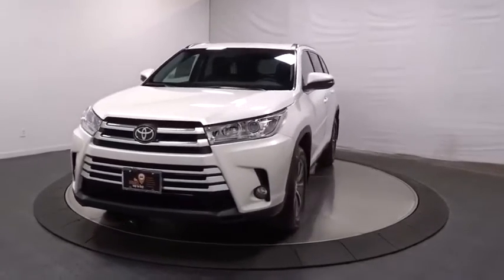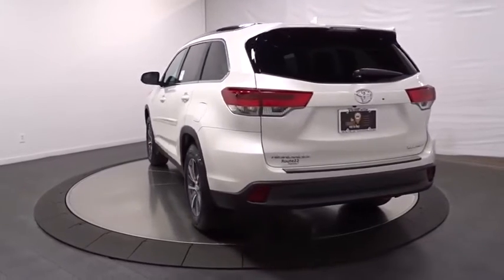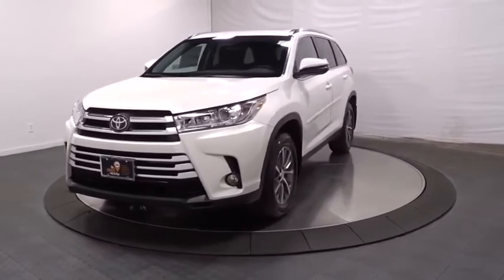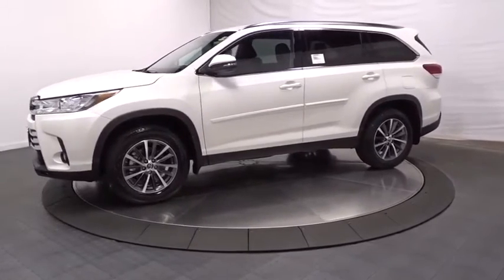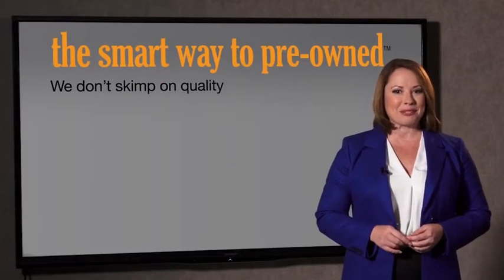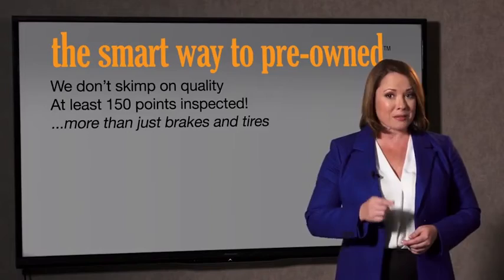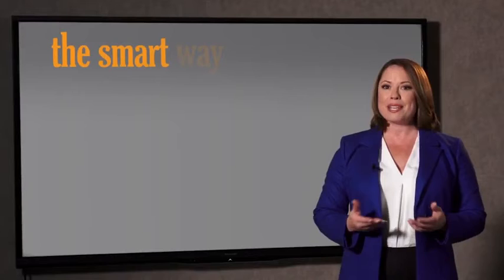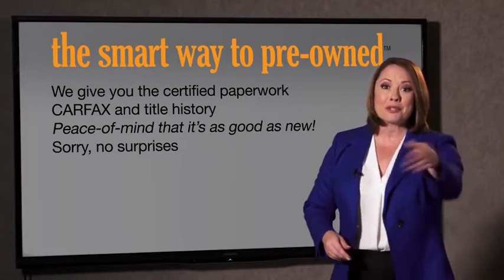2019 Toyota Highlander Hillside, Newark, Union, Elizabeth, Springfield, NJ 192616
2019 Toyota Highlander available in Hillside, New Jersey at Route 22 Toyota. Servicing the Newark, Union, Elizabeth, Springfield, NJ area.

The Smart Way To Buy! Are you tired of hidden fees and bogus rates ruining your search process? Now there's a way to avoid all of the nonsense. Introducing the smart way to buy from Route 22 Auto's. The advantages of the smart way to buy are endless. There is no pressure throughout your search. You can finally feel at ease when purchasing a car. Since there are no hidden fees, there are no surprises or gimmicks revealed when you finally make a decision. Route 22 Autos salespeople are direct and value your time, so there is no back and forth or confusion. They know it's necessary for you to feel comfortable during the buying process and want to be trusted. The smart way to buy is smart for a reason. The team at Route 22 Auto's does Internet research every day to discover the right price for you. They make sure to look at competitors' pricing and numbers from industry experts so you can feel confident that you're getting the best offer possible. The main factors that contribute to your final cost are market value, product availability, days' supply in the market and the product age, color and equipment. It's easy to feel secure with the smart way to buy. This Toyota includes: 50 STATE EMISSIONS SEATING FOR 8: 2ND ROW 60/40 BENCH SEAT Rear Bench Seat Pass-Through Rear Seat SPECIAL COLOR PROTECTION PACKAGE Wheel Locks ALL-WEATHER FLOOR LINER PACKAGE (TMS) Floor Mats *Note - For third party subscriptions or services, please contact the dealer for more information.* Want more room? Want more style? This Toyota Highlander XLE is the vehicle for you. There's a level of quality and refinement in this Toyota Highlander XLE that you won't find in your average vehicle. This Toyota Highlander XLE is equipped with AWD for improved handling. Whether you're faced with inclement weather or just out enjoying the twisting back road, you'll have the grip of AWD on your side.
Radio w/Seek-Scan, Clock, Speed Compensated Volume Control, Steering Wheel Controls and Internal Memory,Radio: Entune Premium Audio w/Nav & App Suite -inc: the Entune Multimedia Bundle (8 high resolution touch-screen w/split screen display, AM/FM CD player, MP3/WMA playback capability, 6 speakers, auxiliary audio jack, USB 2.0 port w/iPod connectivity and control, advanced voice recognition, hands-free phone capability, phone book access and music streaming via Bluetooth wireless technology), Siri Eyes Free, Entune App Suite, Intelligent Touch controls, SiriusXM Satellite Radio w/3-month complimentary SirusXM All Access trial, HD Radio, HD Radio predictive traffic and Doppler weather overlay, AM/FM cache radio, Gracenotes album cover art and integrated back up camera display w/projected path,Window Grid Diversity Antenna,2 LCD Monitors In The Front,Front Fog Lamps,Variable Intermittent Wipers w/Heated Wiper Park,Wheels: 18 Turbine-Look Alloy -inc: painted finish and black center caps,Splash Guards,Roof Rack Rails Only,Steel Spare Wheel,Fully Galvanized Steel Panels,Body-Colored Front Bumper,Black Wheel Well Trim,Chrome Side Windows Trim,Fully Automatic Projector Beam Halogen Auto High-Beam Daytime Running Lights Preference Setting Headlamps w/Delay-Off,Express Open/Close Sliding And Tilting Glass 1st Row Sunroof w/Sunshade,Compact Spare Tire Stored Underbody w/Crankdown,Tailgate/Rear Door Lock Included w/Power Door Locks,Body-Colored Rear Bumper w/Black Rub Strip/Fascia Accent,Lip Spoiler,Clearcoat Paint,LED Brakelights,Tires: P245/60R18 105S AS,Power Liftgate Rear Cargo Access,Body-Colored Power Heated Side Mirrors w/Manual Folding and Turn Signal Indicator,Flip-Up Rear Window w/Fixed Interval Wiper and Defroster,Body-Colored Door Handles,Deep Tinted Glass,Silver Grille,Analog Display,Rear Cupholder,Day-Night Auto-Dimming Rearview Mirror,Manual Tilt/Telescoping Steering Column,Delayed Accessory Power,HVAC -inc: Underseat Ducts and Headliner/Pillar Ducts,Front Center Armrest and Rear Seat Mounted Armrest,Garage Door Transmitter,Outside Temp Gauge,Remote Keyless Entry w/4 Door Curb/Courtesy, Illuminated Entry, Illuminated Ignition Switch and Panic Button,Trip Computer,Leather/Metal-Look Gear Shift Knob,Front And Rear Map Lights,Passenger Seat,Proximity Key For Doors And Push Button Start,Bucket Folding Captain Front Facing Manual Reclining Fold Forward Seatback Rear Seat w/Manual Fore/Aft,FOB Controls -inc: Trunk/Hatch/Tailgate,Cargo Space Lights,Leatherette Door Trim Insert,Driver Foot Rest,Perimeter Alarm,10-Way Driver Seat,Leather/Metal-Look Steering Wheel,Rear HVAC w/Se